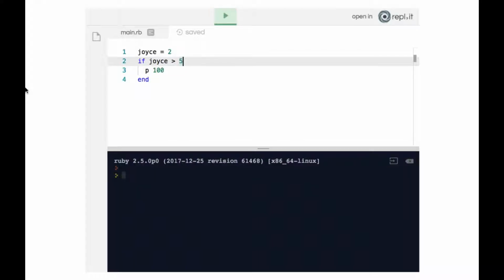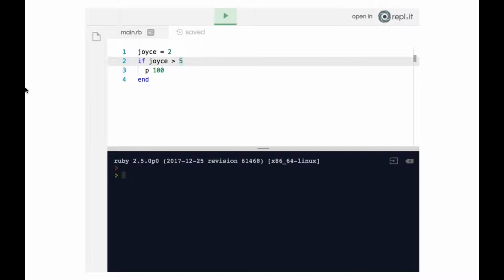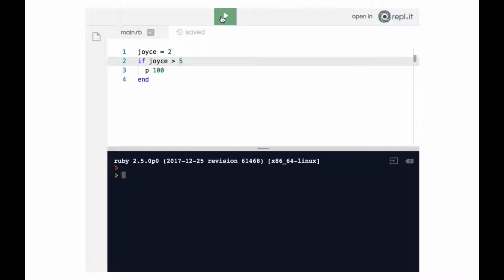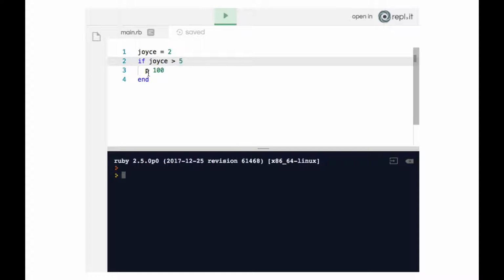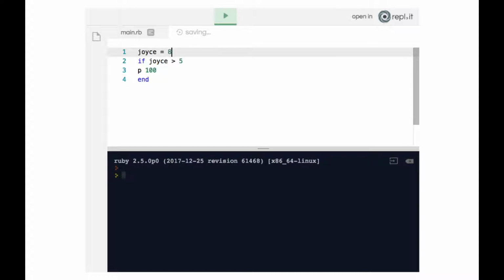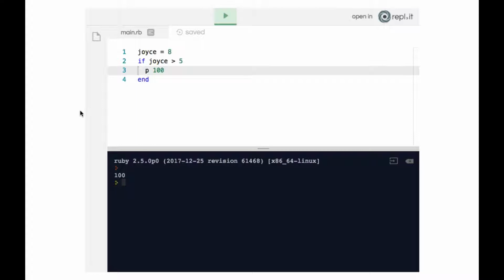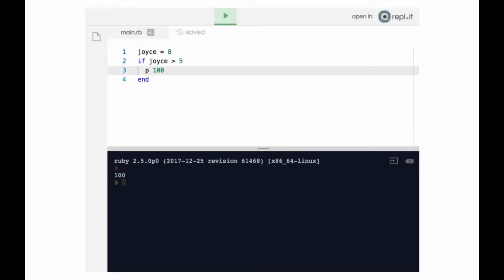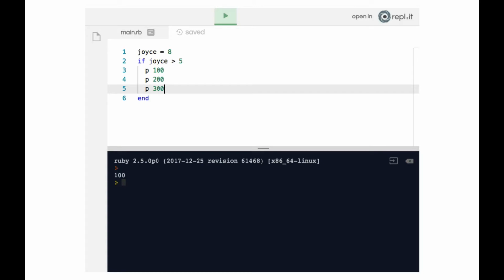Anyone Can Learn To Code #16